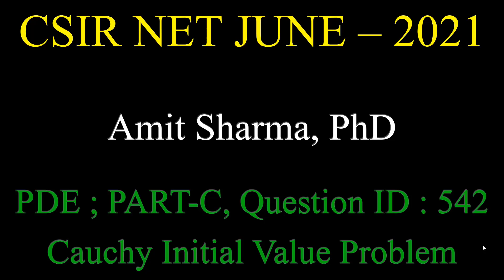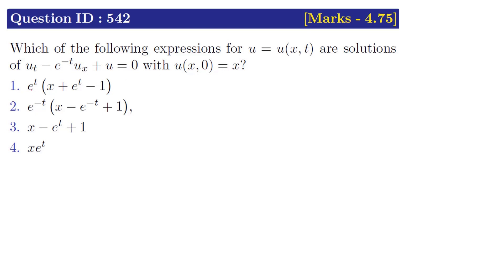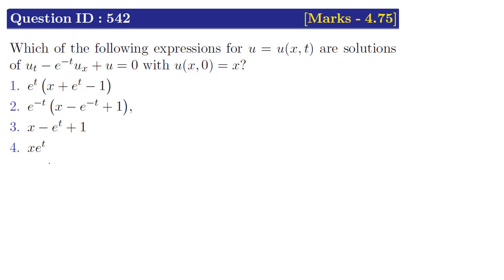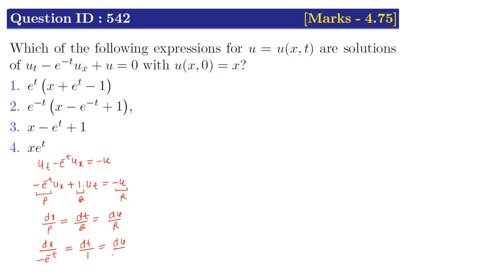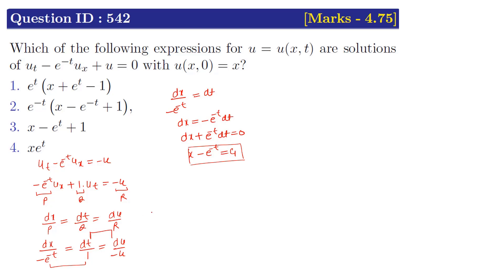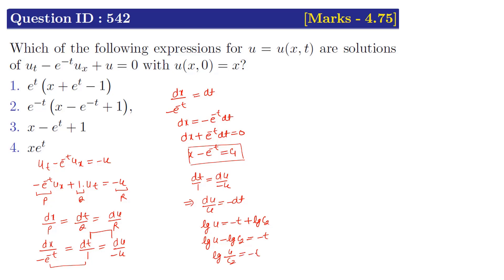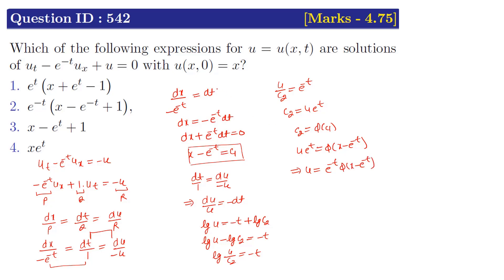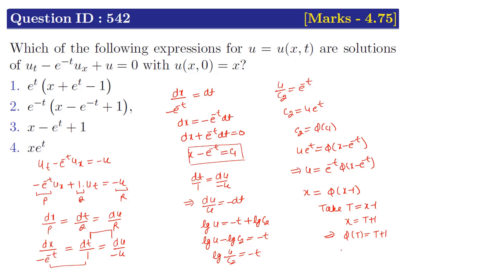CSIR NET JUNE 2021 | PDE; Q ID 542; Part-C | Cauchy Initial Value Problem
In this video, we are going to solve a question of Partial Differential Equations from CSIR NET Mathematics June 2021. The question is from the part C. The question is from the topic Cauchy Initial Value Problem